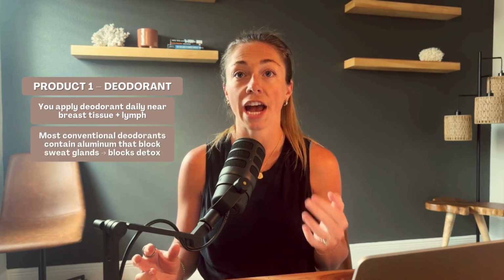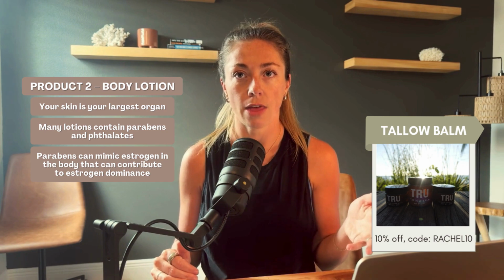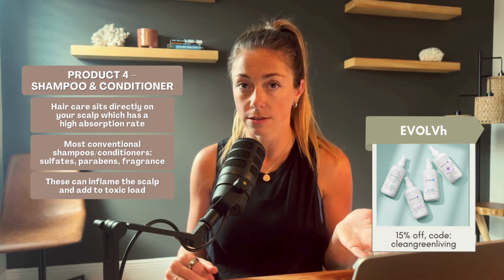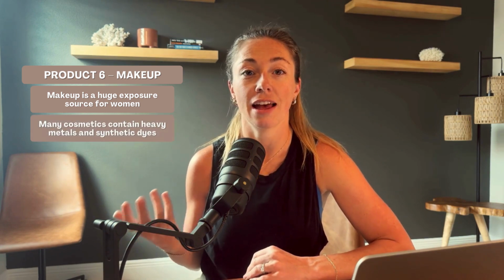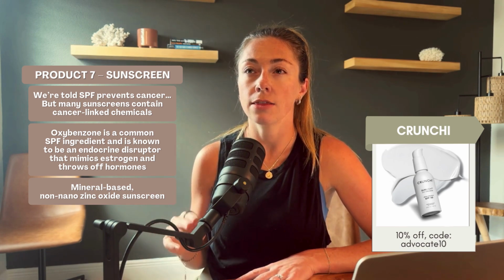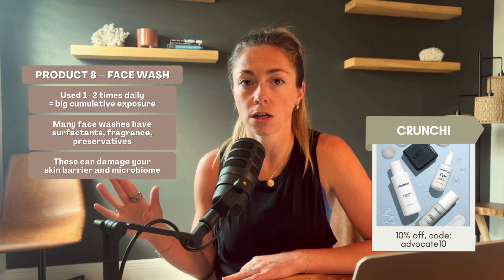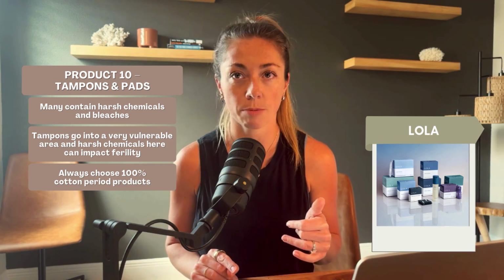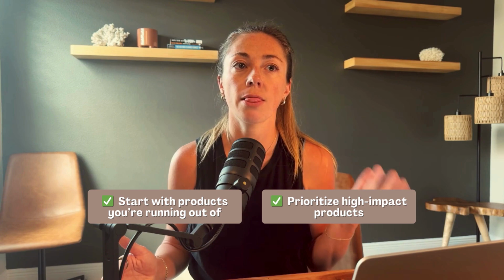10 Everyday Products Secretly Harming Your Hormones and Fertility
In this video, Dr. Rachel Wolfe walks through 10 common personal care products that can disrupt hormones, mimic estrogen, interfere with ovulation, and quietly sabotage fertility. You’ll learn how ingredients like aluminum, parabens, phthalates, oxybenzone, triclosan, synthetic fragrance, and even heavy metals can contribute to estrogen dominance, thyroid dysfunction, PMS, endometriosis, and irregular cycles.

1. Deodorant - PRIMALLY PURE
2. Body lotion - TALLOW BALM
3. Perfume / fragrance - ROWE CASA Essential Oils
4. Shampoo and conditioner - EVOLVh
5. Toothpaste - RISEWELL
6. Makeup - CRUNCHI
7. Sunscreen - CRUNCHI
8. Face wash - CRUNCHI
9. Dry shampoo - CRUNCHI Translucent Powder
10. Tampons and pads - LOLA + Amazon Finds